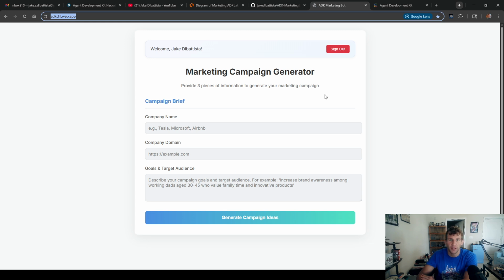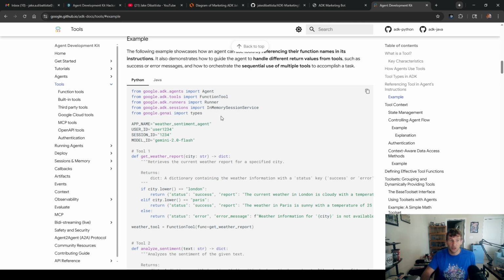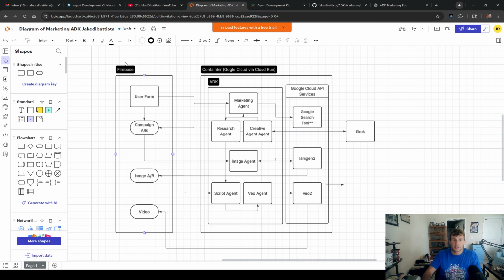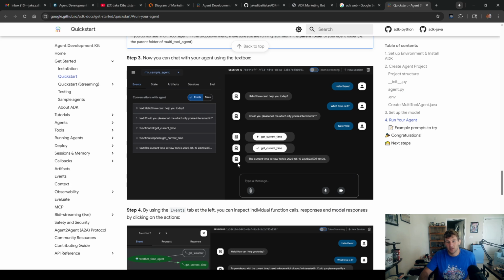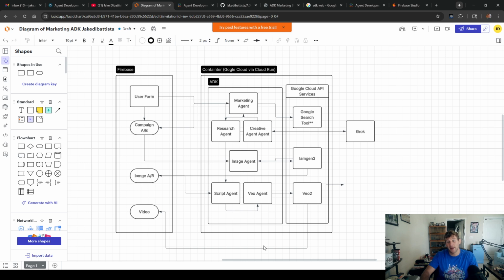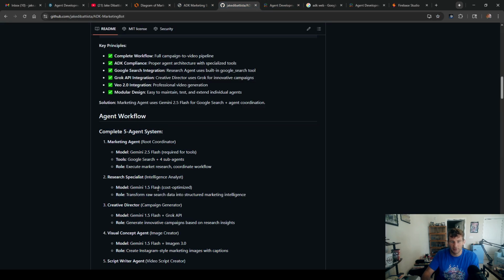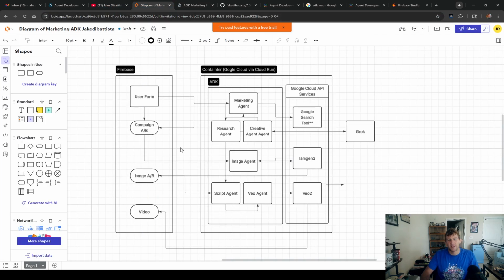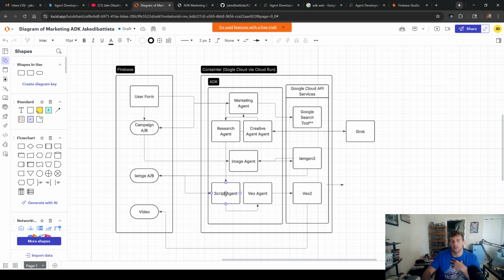Vibe Vlog 2: The Wonderful and Confusing World of ADK (Agent Development Kit)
Comment and subsribe for more videos on building with Google and AI!